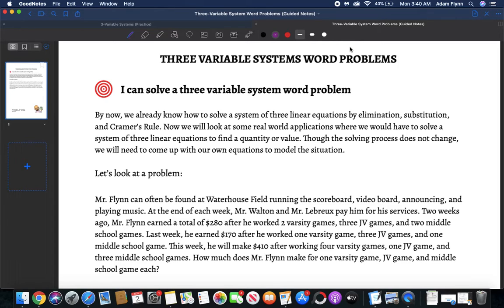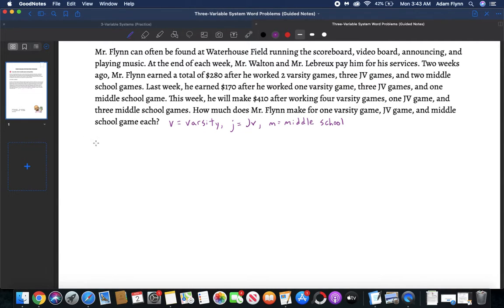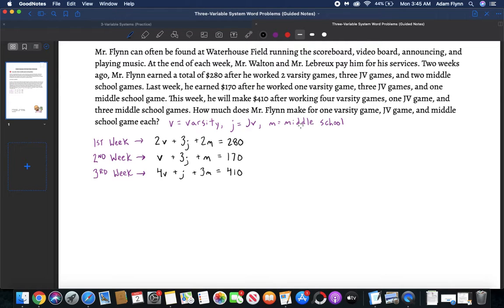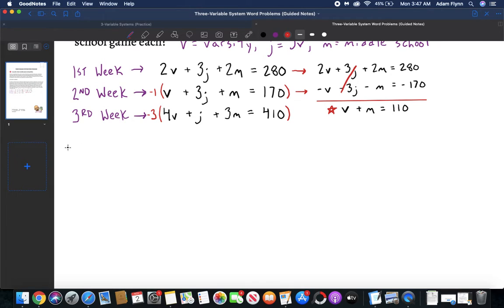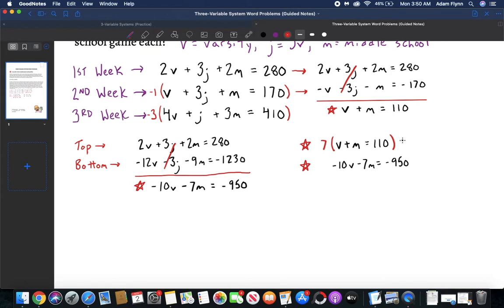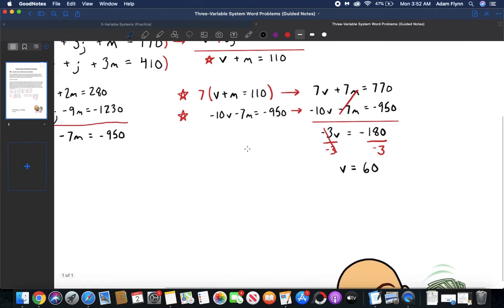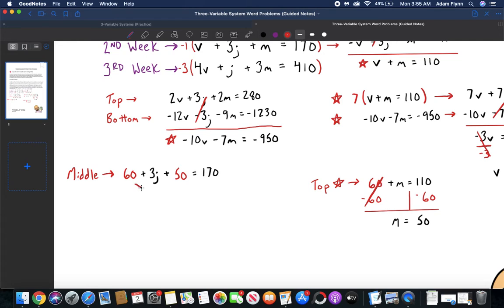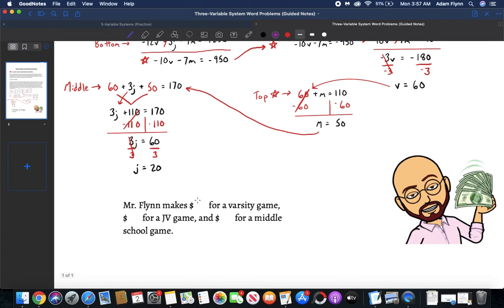Three-Variable System Word Problems